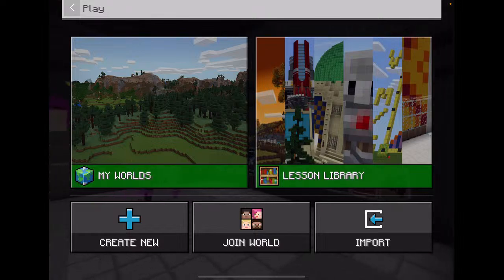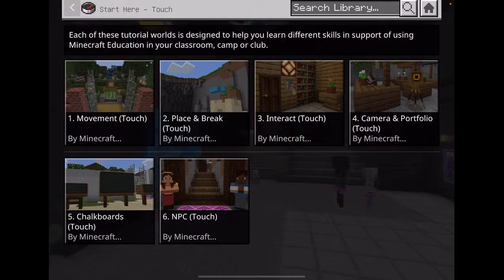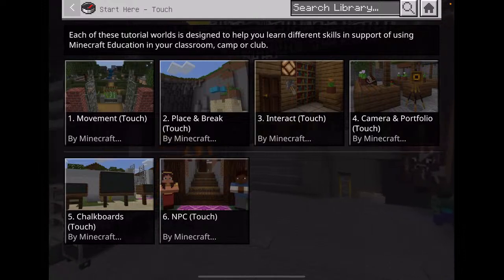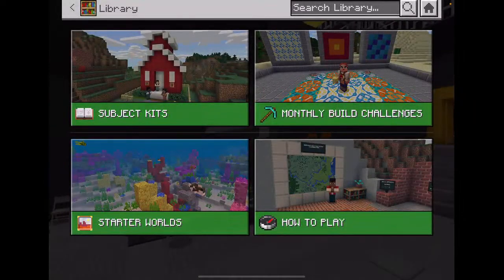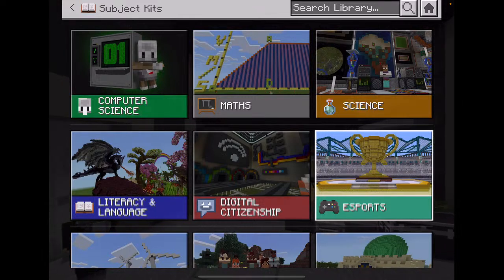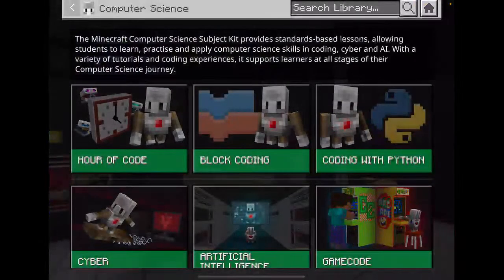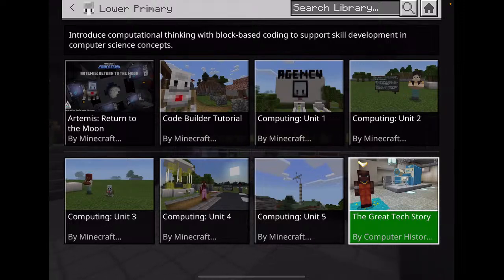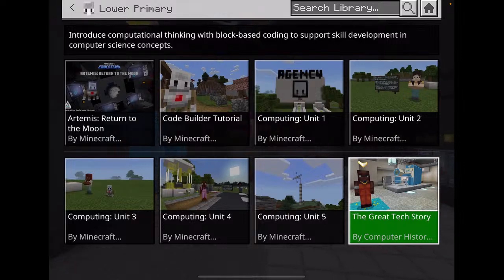Learning to code with Education Minecraft on the iPad: Episode 0 getting started with the app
In this, the first f a series of live streams, I will go over what I have done to prepare to learn how to code using Education Minecraft.